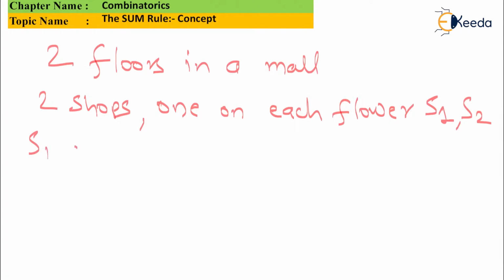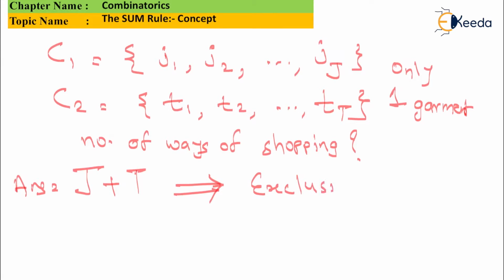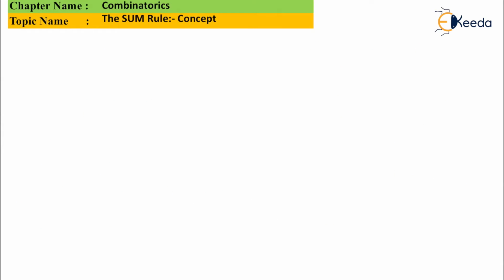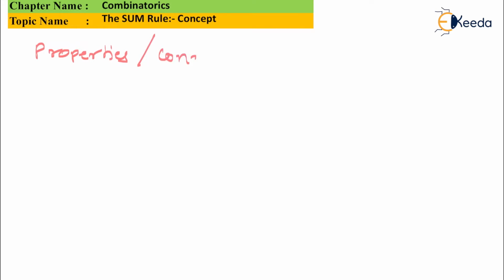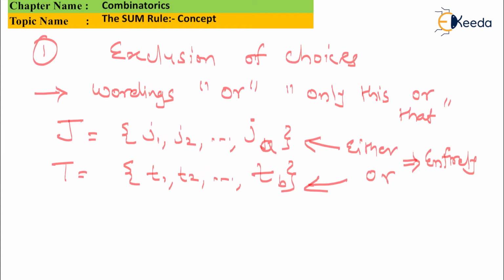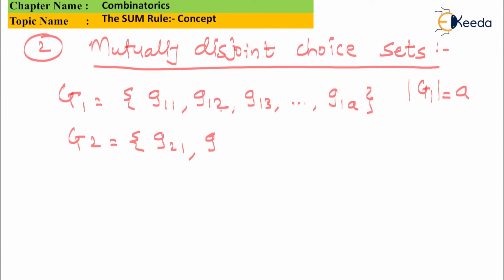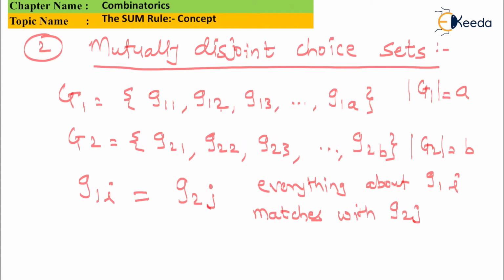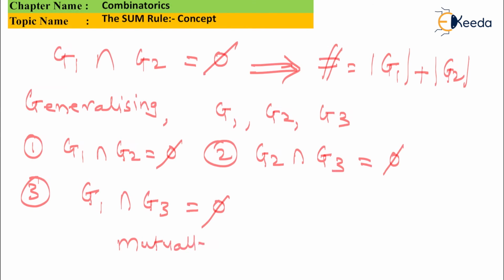The Sum Rule Concept